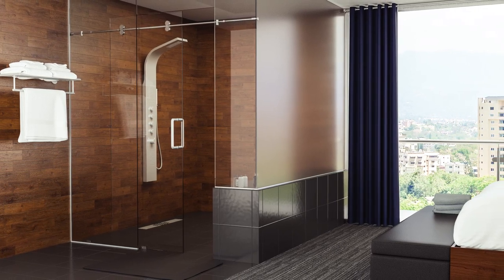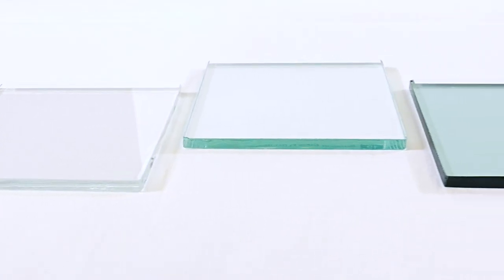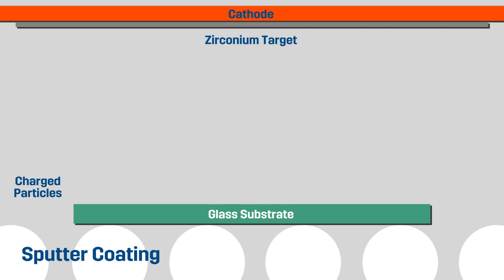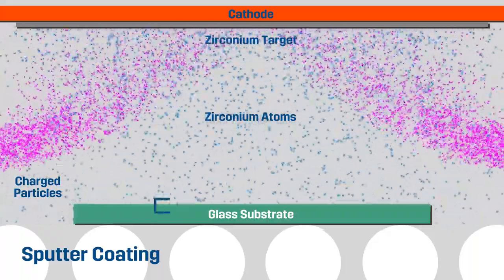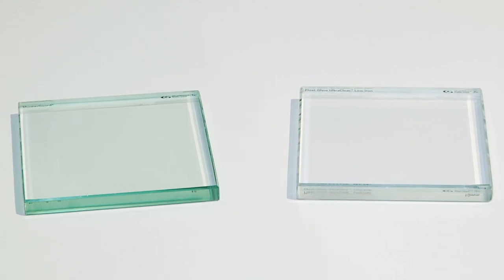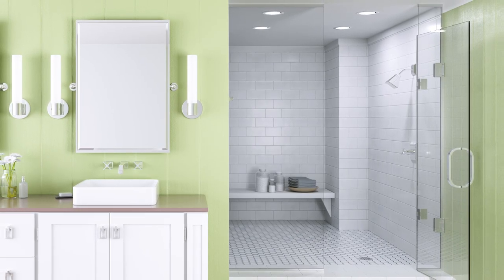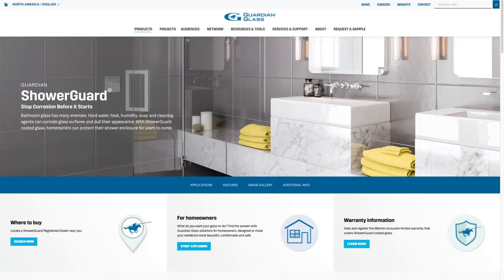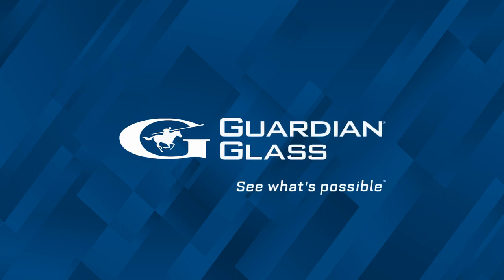ShowerGuard: Bathroom Glass That Cleans Better Looks New Forever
How will you keep your dream bathroom looking like new? Expert testing shows that ordinary glass and glass treated with sprays and wipe-on remedies becomes dull, foggy and virtually uncleanable after only six months. Guardian ShowerGuard® glass is permanently protected from hard water, heat, humidity, soap scum and cleaners. Developed by global glass leader, Guardian Glass, this advanced performance coating technology helps keep your bathroom glass looking like new. Stop looking for miracle glass cleaners. With ShowerGuard glass, you can solve the dirty-looking shower problem once and for all.